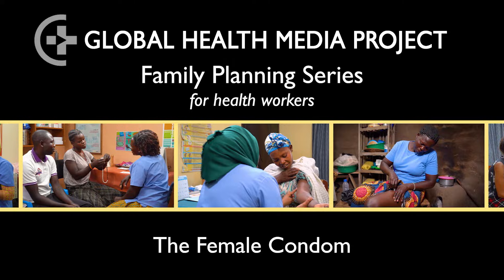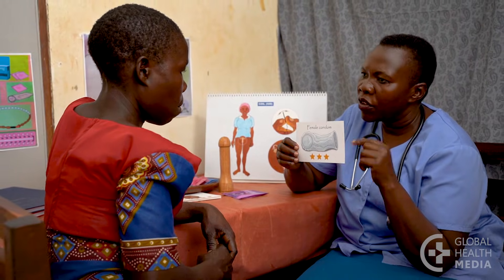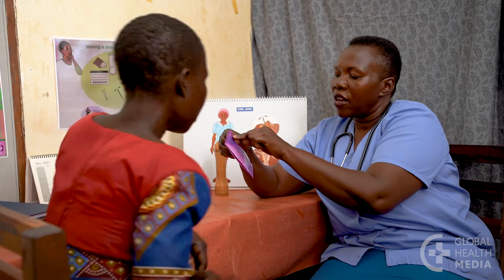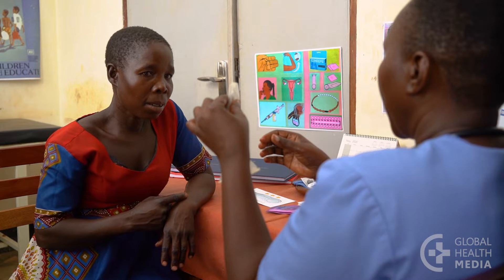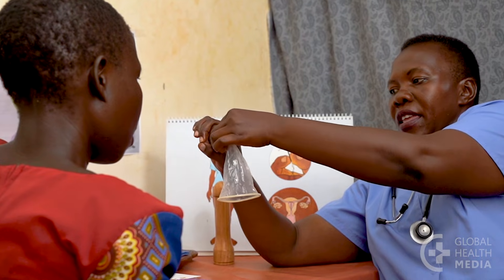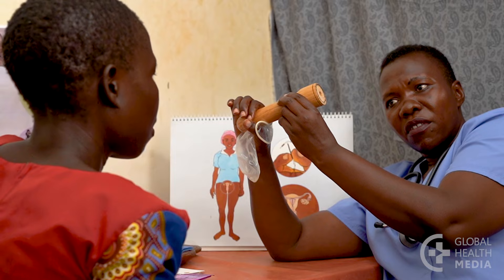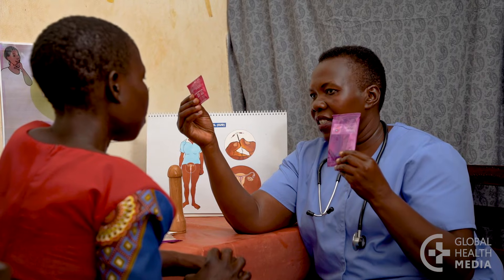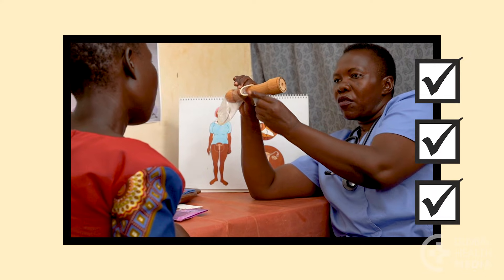The Female Condom (Health Workers) - Family Planning Series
A female condom is a thin lubricated pouch a woman puts inside her vagina before sex. It can prevent pregnancy and protect her from sexually transmitted diseases including HIV and HPV (which causes cervical cancer). This video describes the female condom and shows how to use one.